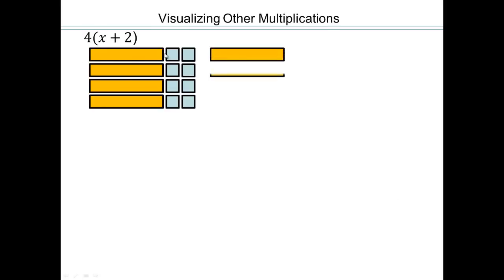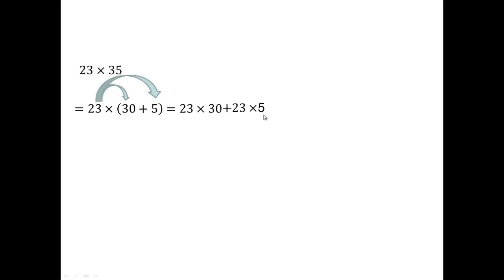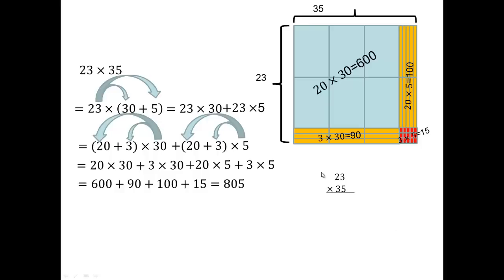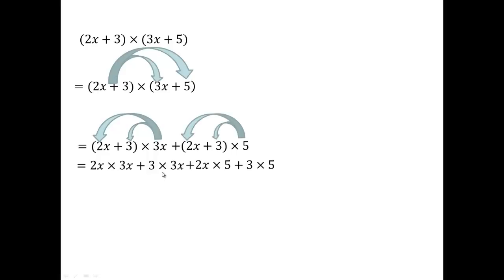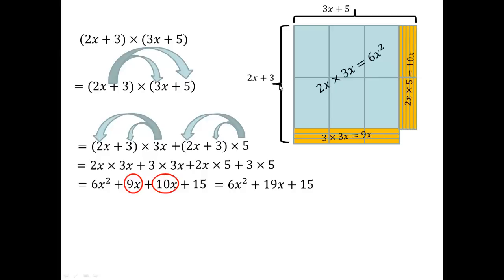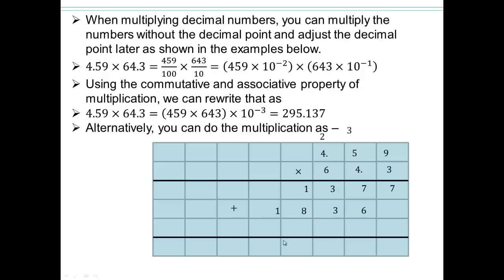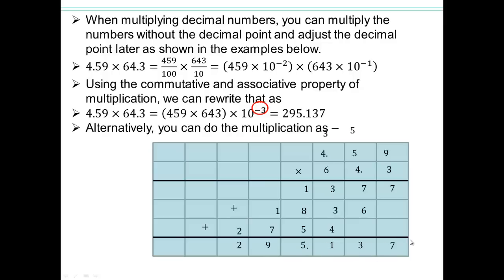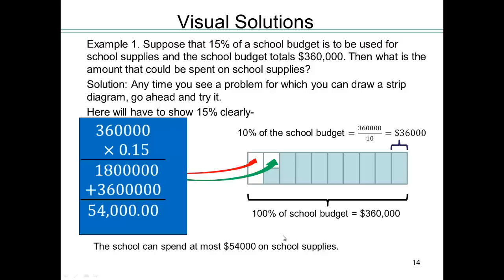Module 2 Lecture 2.2 Part 2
Visualizing Multiplication